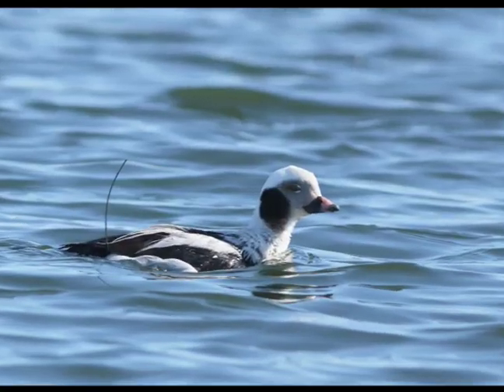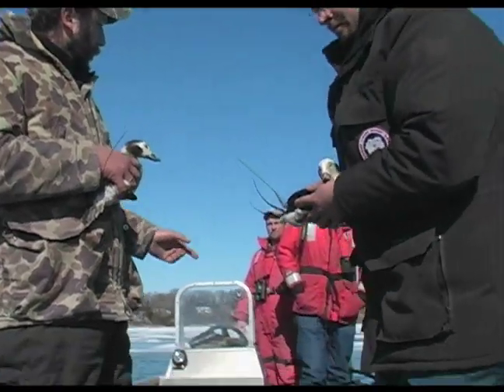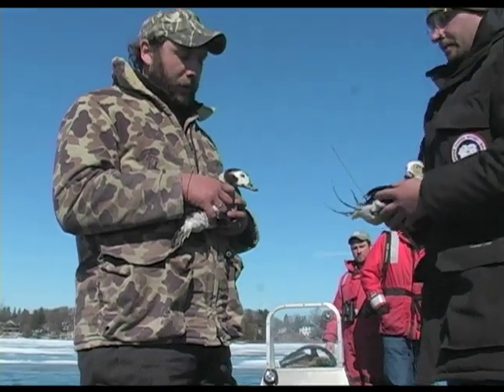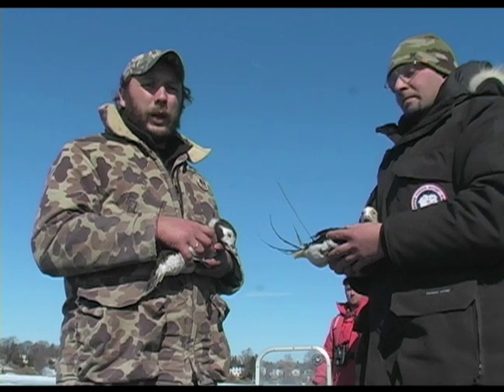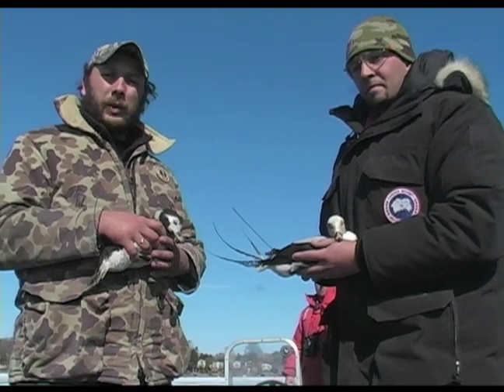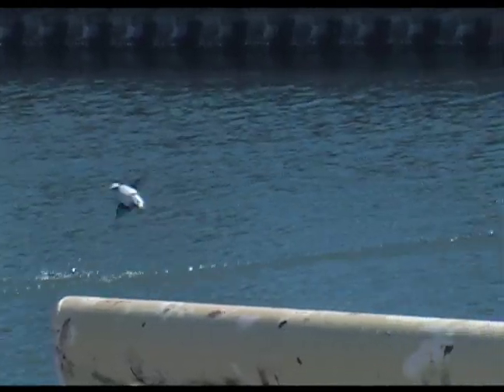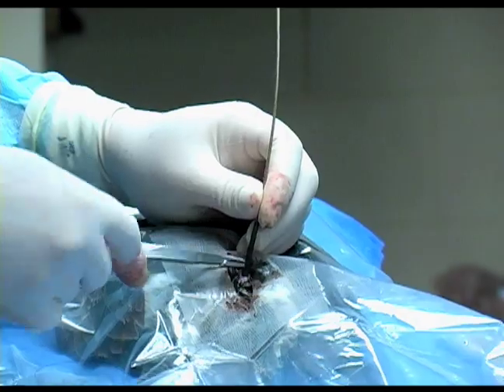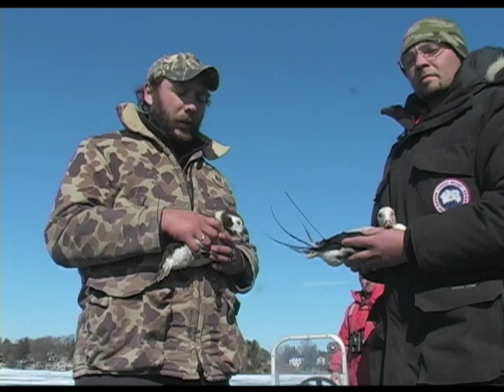Long-tailed Duck Research Project in Hamilton Harbour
A glimpse in to the Long-tailed Duck research project.